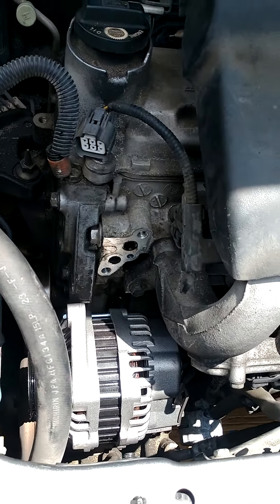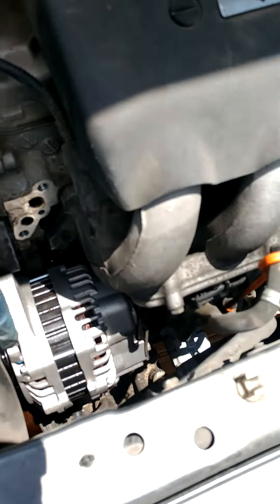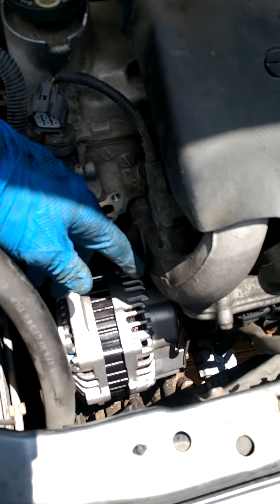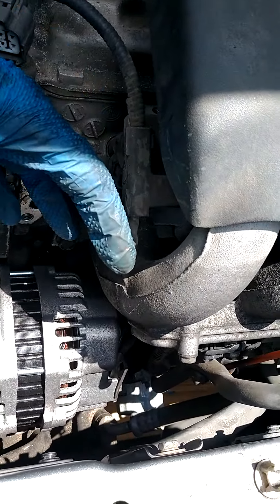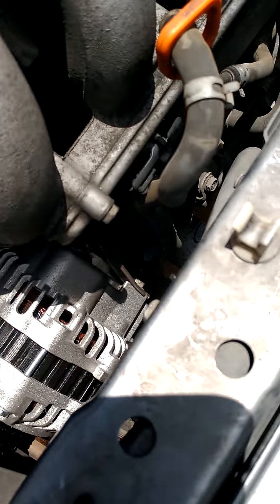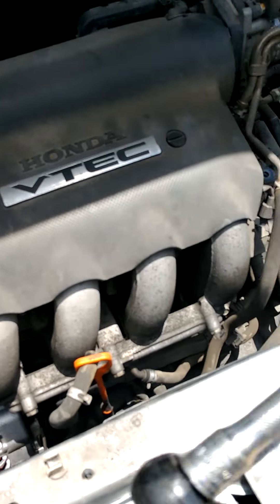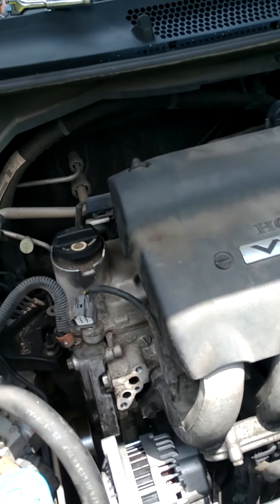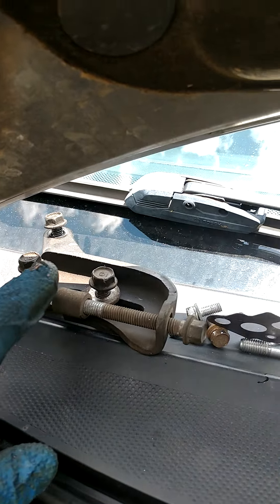2008 Honda fit, 1.5 litre alternator DIY - Part 9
2008 Honda fit, 1.5 litre alternator DIY - Part 9